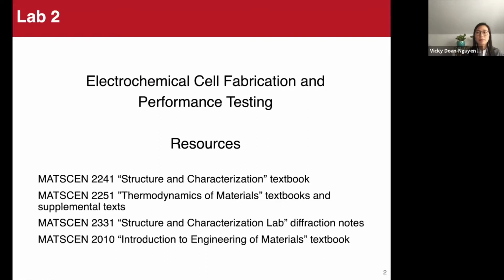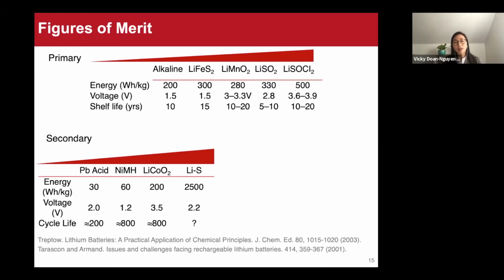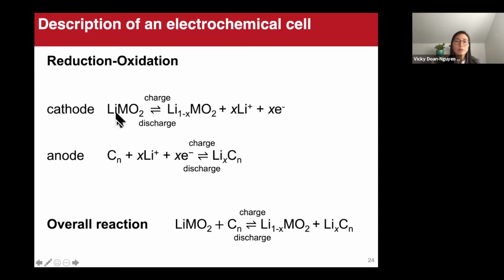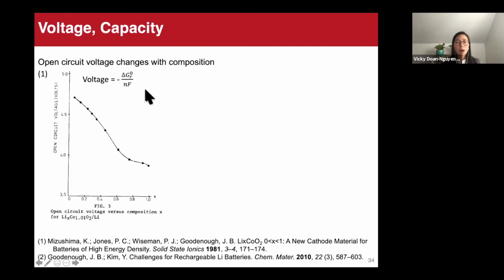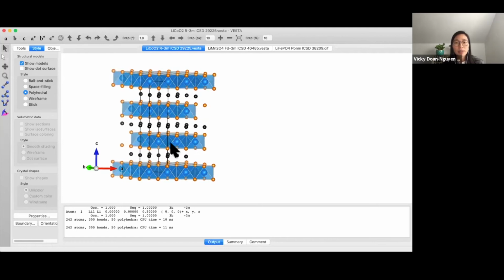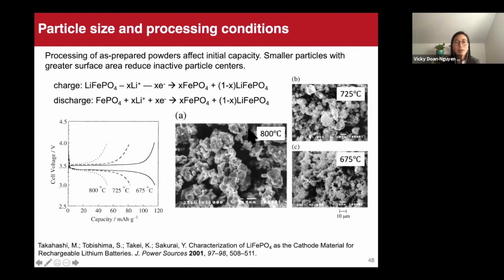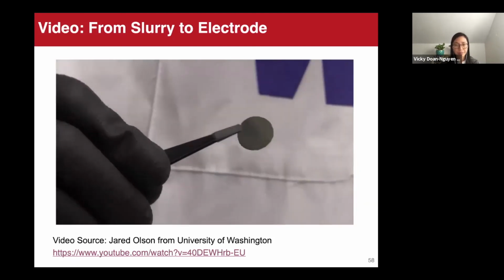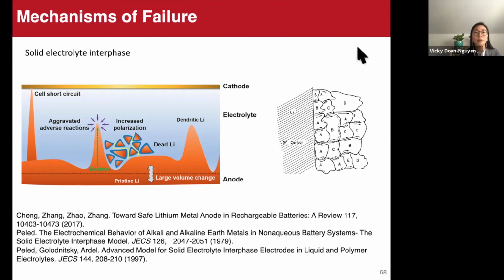Energy to Go! – Fabrication, Testing, and Failure Analysis of Li-Ion Batteries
Lab 2 Energy to Go! – Fabrication, Testing, and Failure Analysis of Li-Ion Batteries
Jump to

2:59 Definitions
6:12 Historical context
8:55 Figures of merit
18:18 Description of an electrochemical cell
24:00 Thermodynamics
32:43 Crystallography
56:07 Assemble a cell
1:01:09 Cycling a cell
1:06:35 Cycling rate dependence
1:08:22 Mechanisms of failure